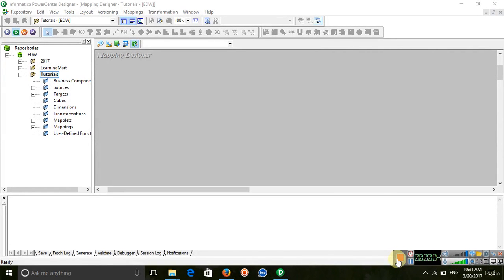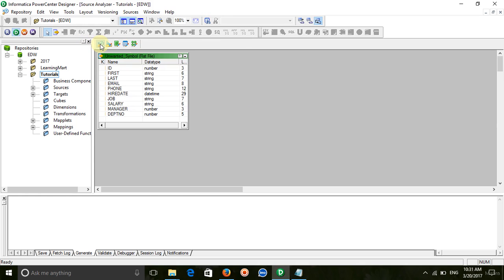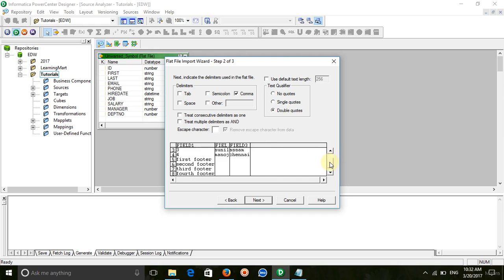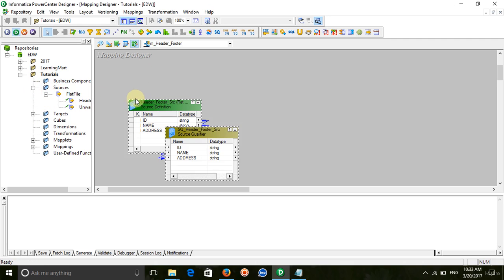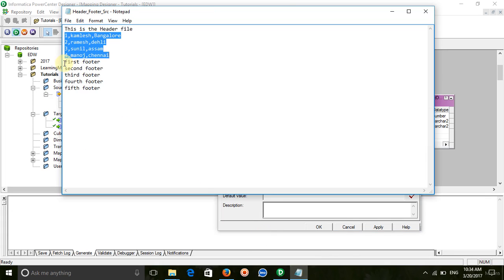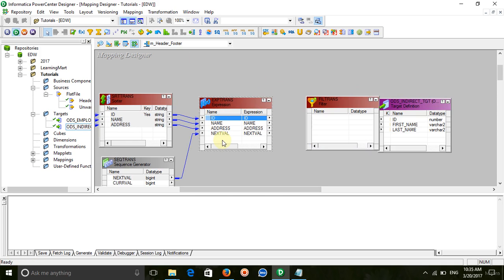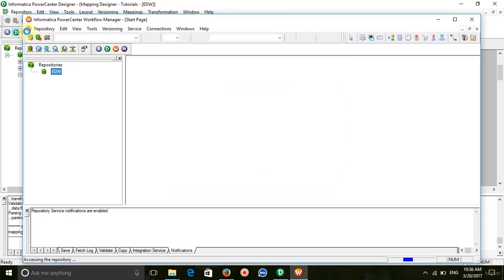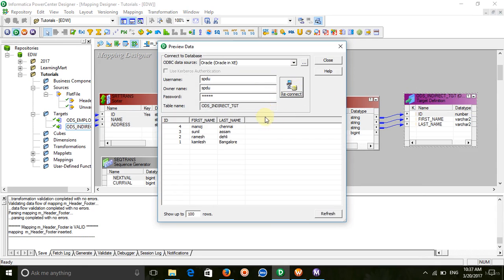How to remove header and multiple footers from file in informatica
Remove header and footer from informatica without unix